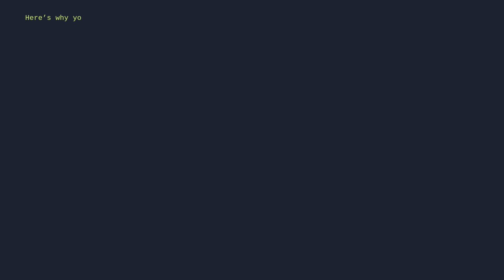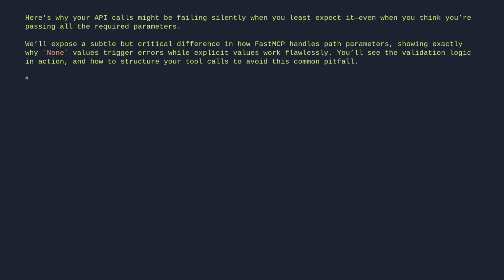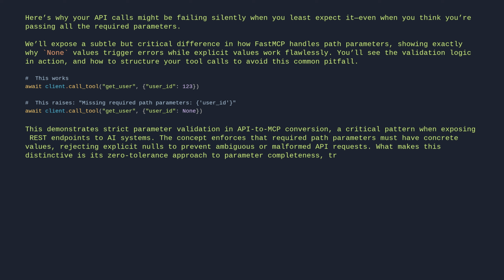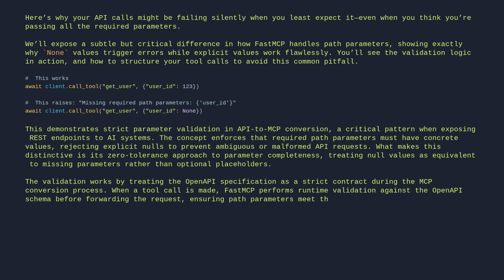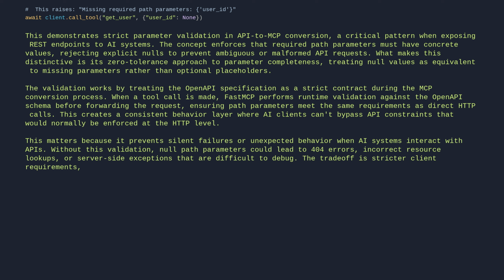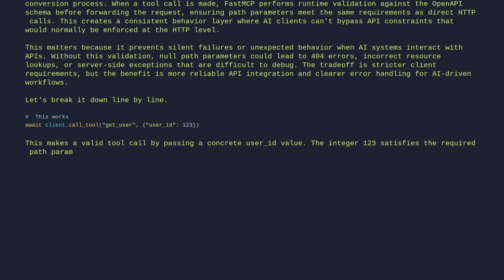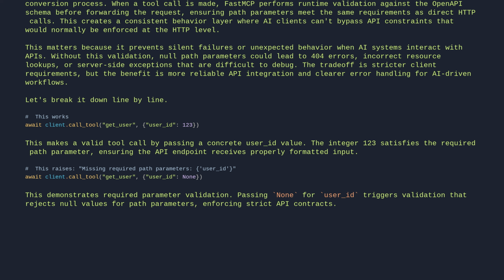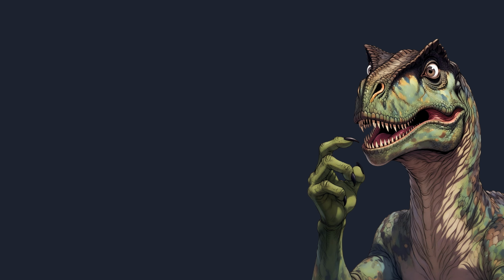OpenAPI Route Mapping and Customization - Part 15/16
FastMCP enforces strict OpenAPI path parameter validation, rejecting `None` values as missing parameters to prevent silent API failures. Learn how the framework validates tool calls against OpenAPI schemas, ensuring REST contract compliance for AI-driven workflows.